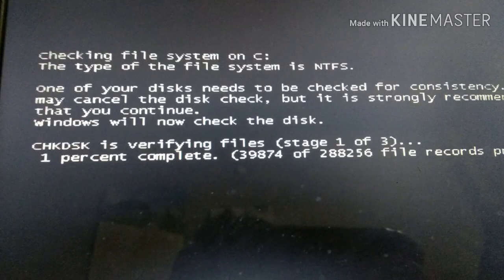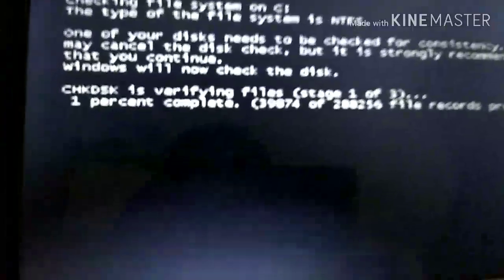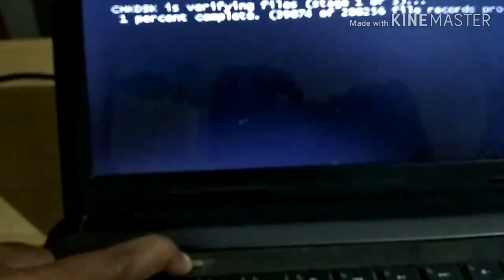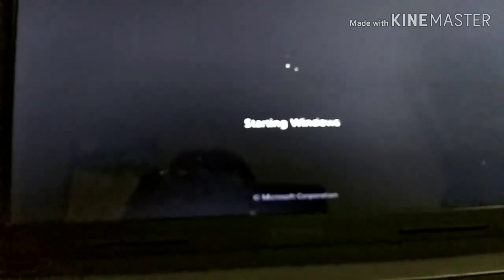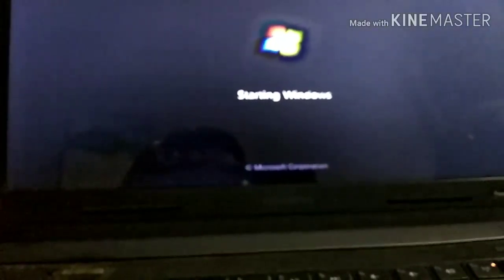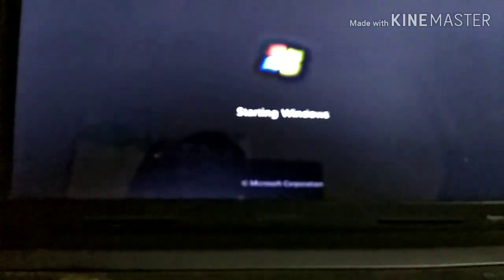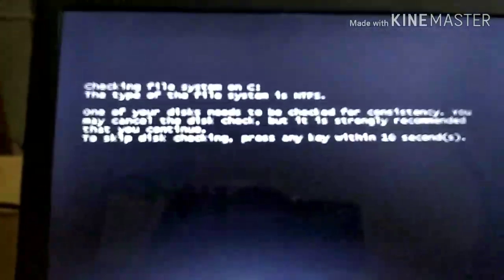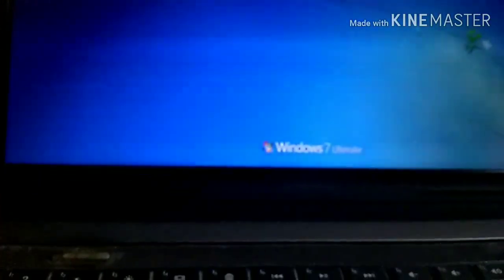Today Live How to solve Window checking file system on C:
I will sow How to solve Window checking file system on C: error